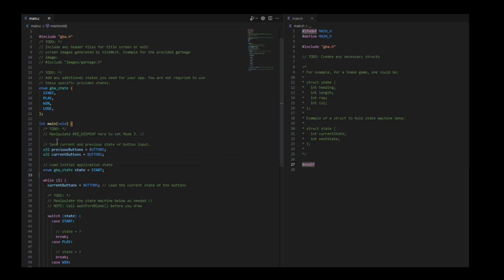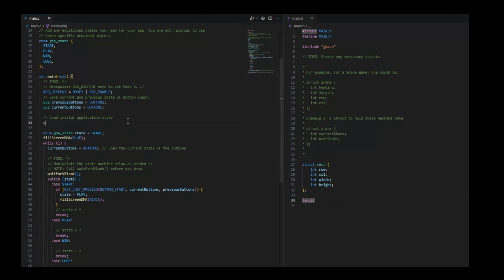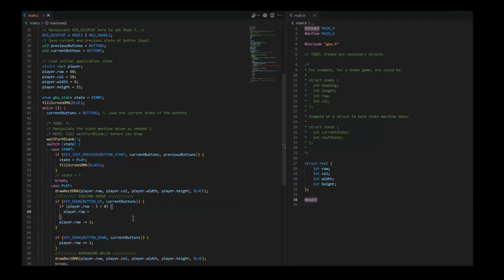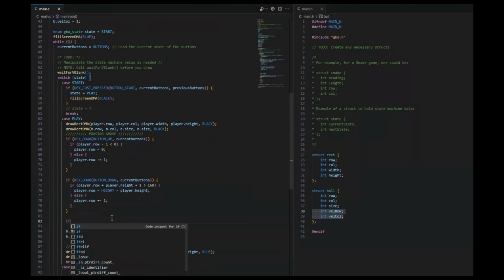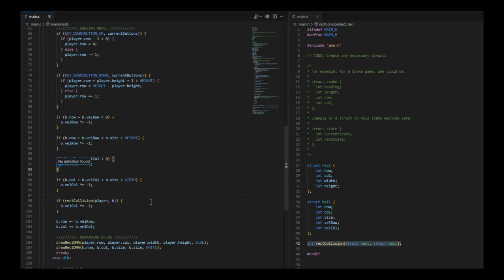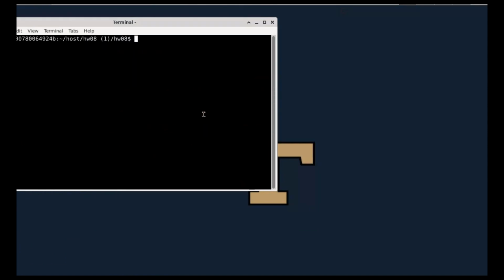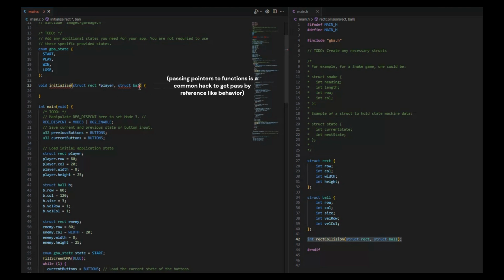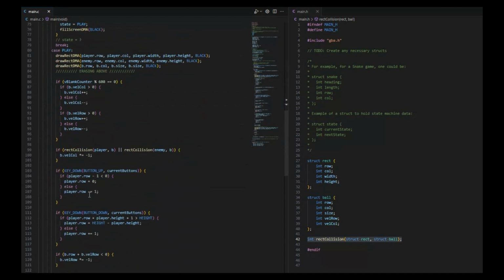CS 2110 HW8 Making Pong from Scratch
Feel free to use CTRL + Right Arrow to skip parts you already know!

For very computationally expensive game ideas, you may still get screen tearing. You can optimize by only drawing static objects once on state transitions instead of every frame as if they were part of the background. You can also store previous object states and move your game logic before the waitForVBlank() call, allowing you to perform game logic during VDraw. Then, after waitForVBlank(), you undraw the previous object state and immediately redraw the updated object.

REG_DISPCNT 0:00
Drawing a Pixel 0:25
Drawing a Rectangle 0:55
Drawing Initial Background 1:25
Game Loop + WaitForVBlank 2:04
Transitioning States + Backgrounds On Button Press 2:31
Making Player Struct 3:22
Drawing Player Struct 4:25
Making Player Movable 5:43
Erasing / Redrawing Player 6:15
Player Bounds Checking 7:16
Making Ball Struct 8:44
Rendering Ball Struct 10:09
Making Ball Move 10:50
Ball Bounds Checking 11:20
Player-Ball Collision 14:05
Win / Lose State Transitions 15:13
Making + Rendering Enemy 16:11
Enemy AI 17:32
Enemy Bounds Checking 19:09
Enemy-Ball Collision 20:15
Ball Speed Up Every 10 Seconds 20:56
Resetting Game On Button Press 22:07
GBA Awards Good Luck + Thank You 26:44